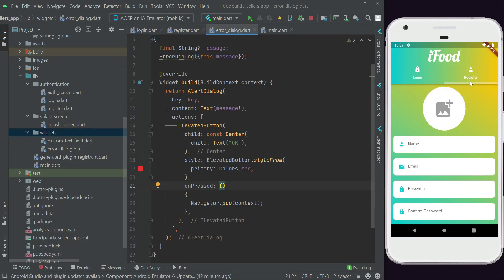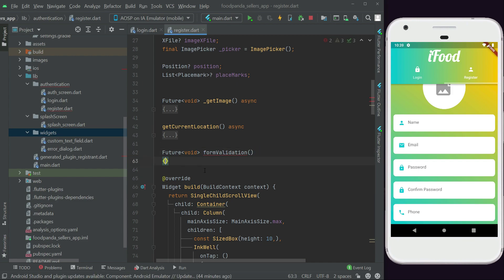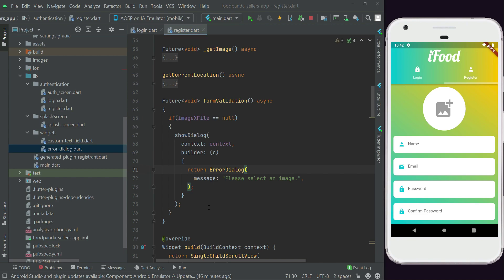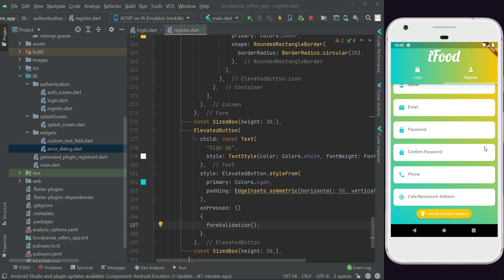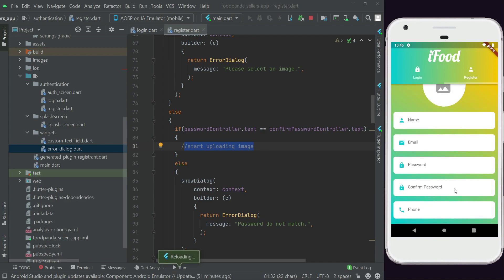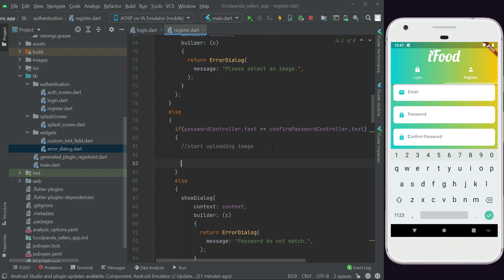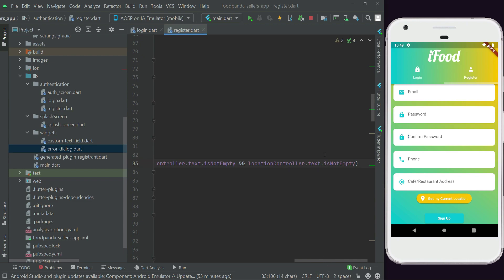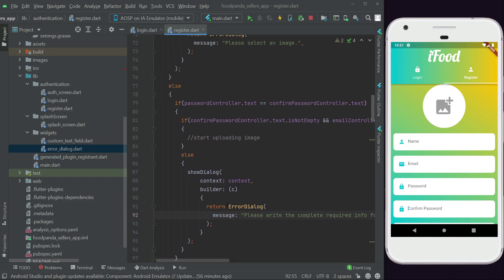Form Validation in Flutter Food Delivery App & Food Ordering App - Swiggy Uber Eats Clone App Course